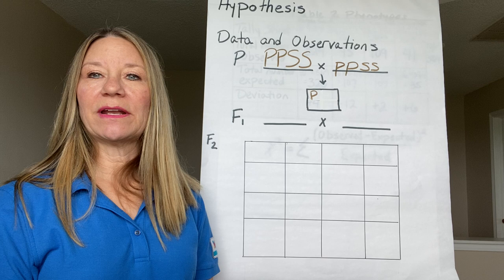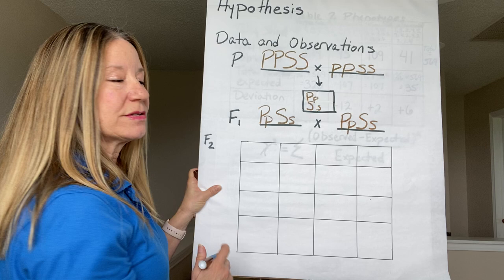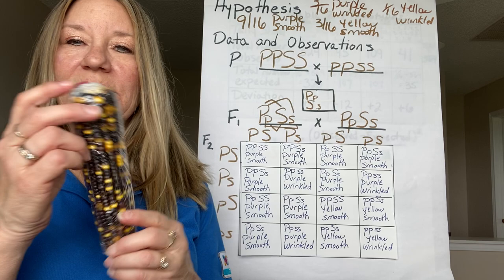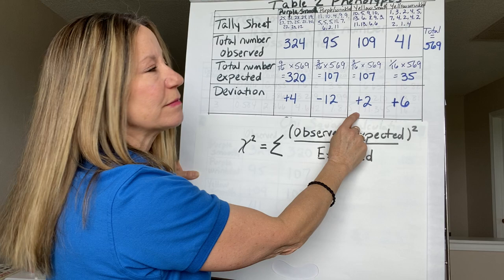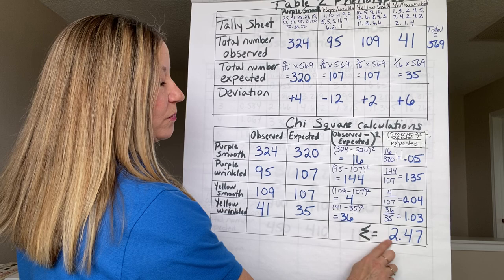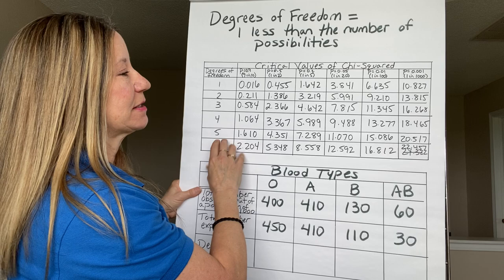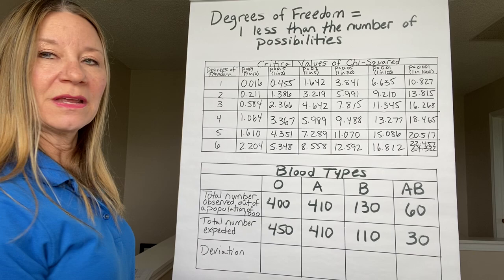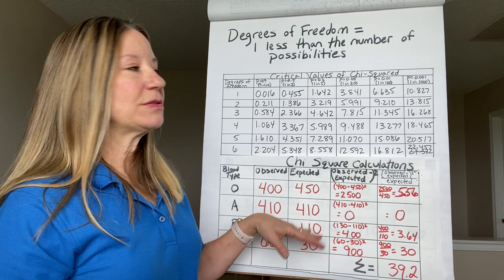NMSI Lessons: Study of Genetics and Statistics - Karen Davis